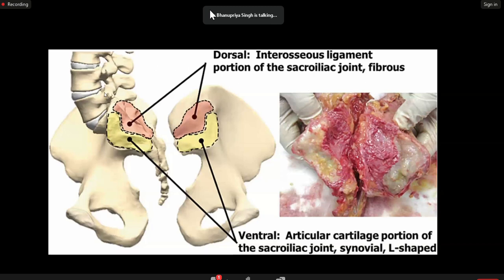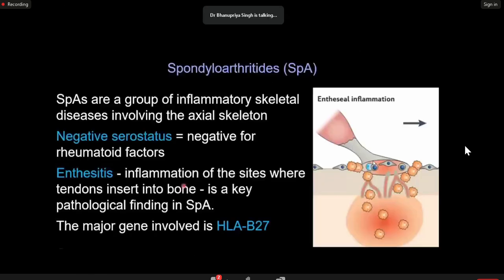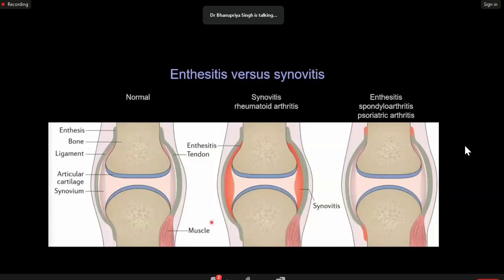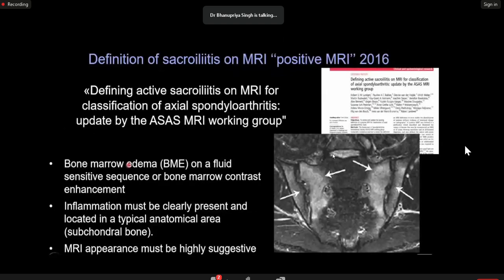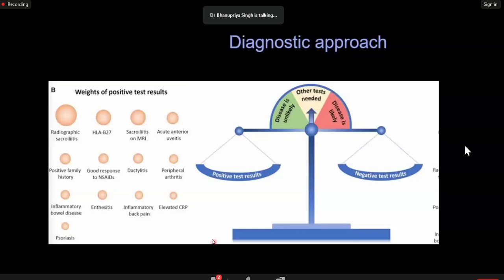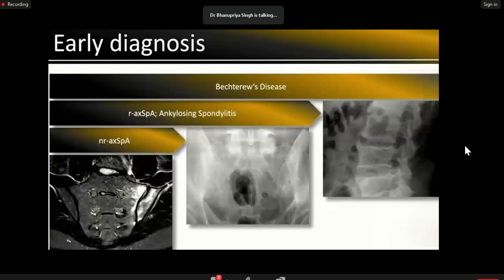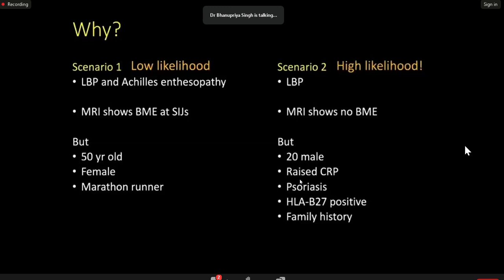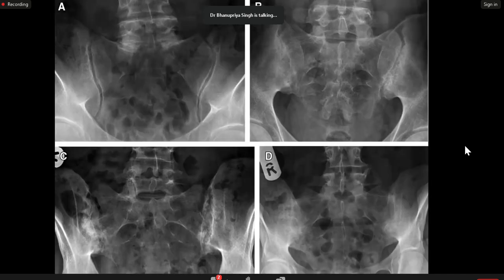#37 P1•imaging approach to sacroiliitis